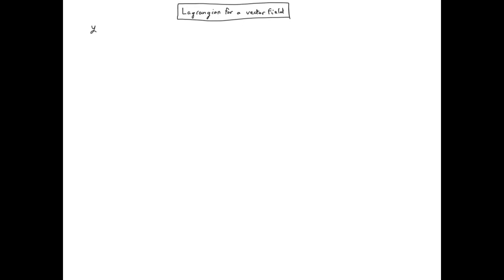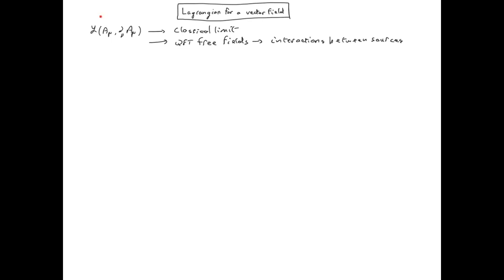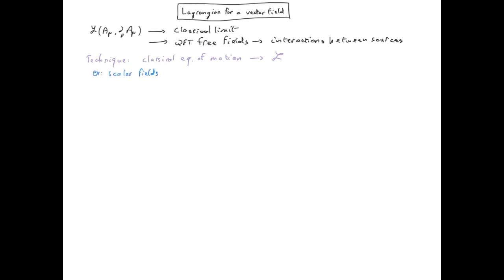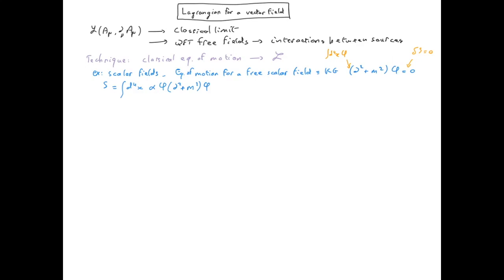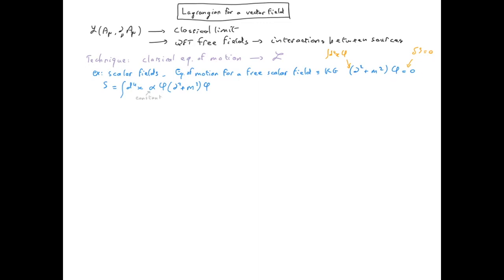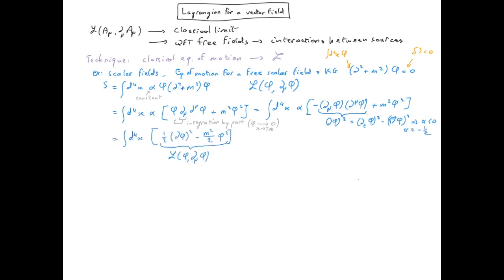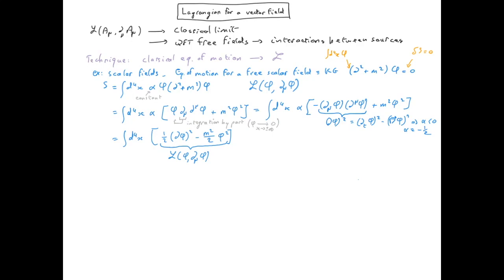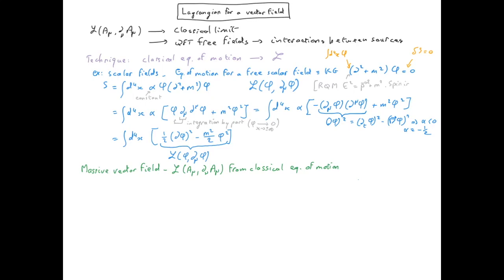QFT10.2 Vector field Lagrangian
This video is about QFT10.2 Vector field Lagrangian